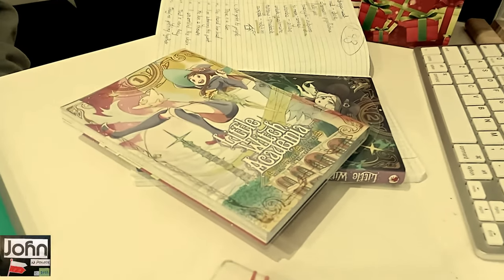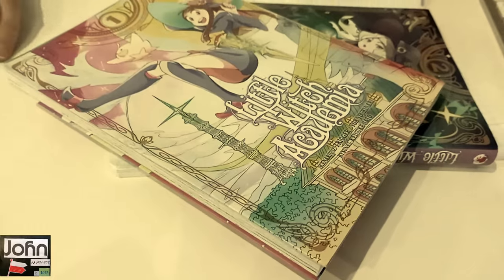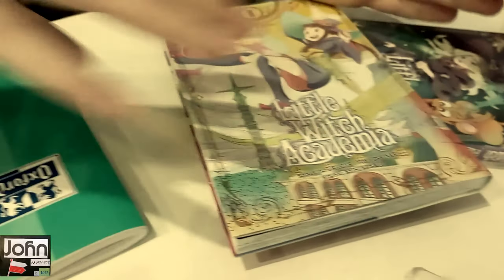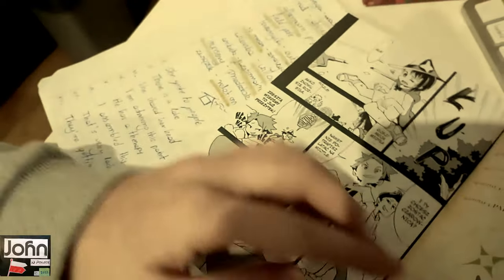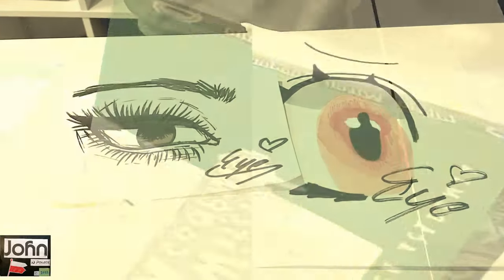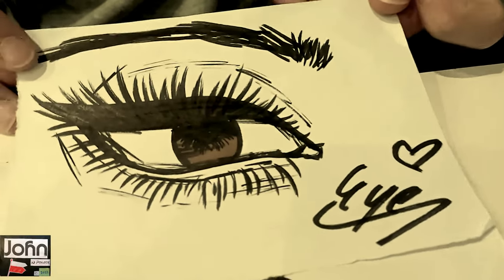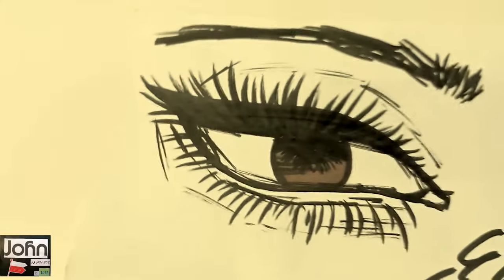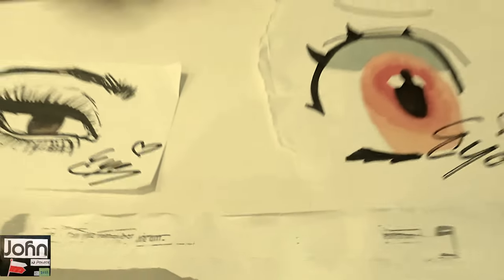Manga Comics and Drawings - brief review - Vlog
Take a look at this talent.